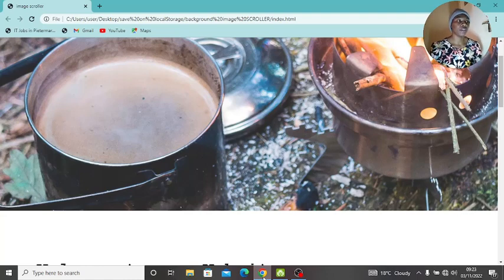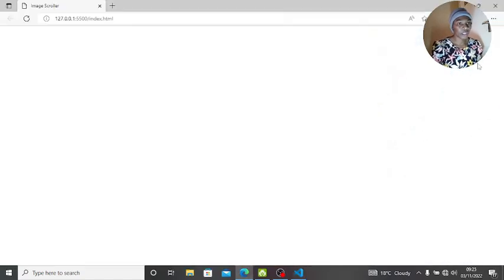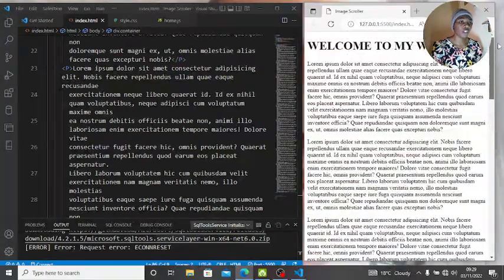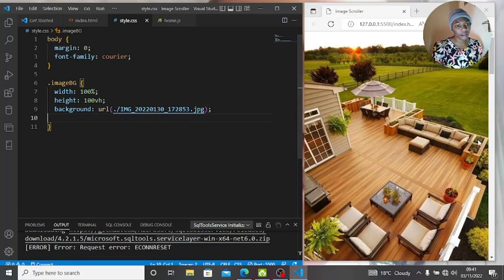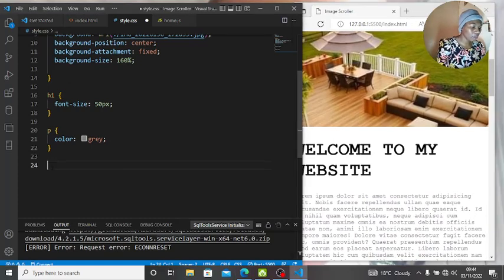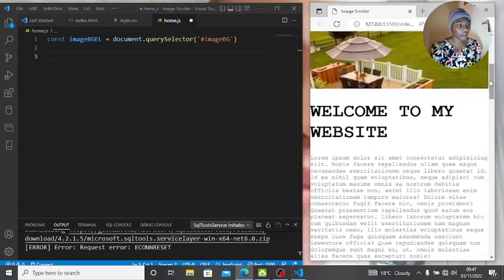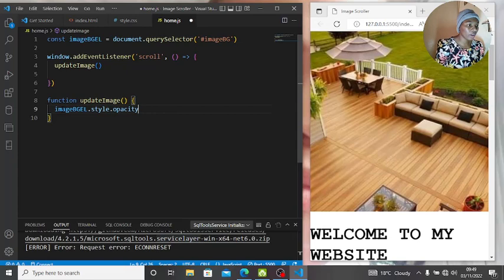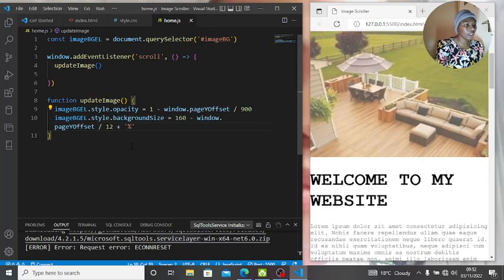Amazing updated image Scroller in HTML,CSS AND JavaScript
This will improve your learning progress,just watch and don't forget to improve this project as you wish.

I can help if you are around KZN. get me on facebook @Bule Zulu